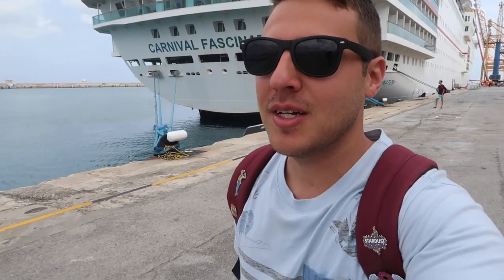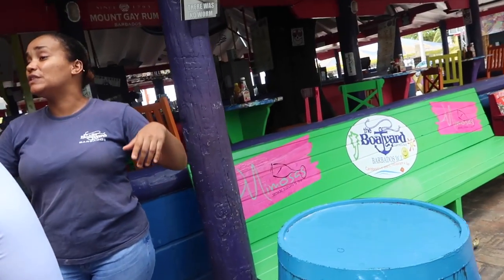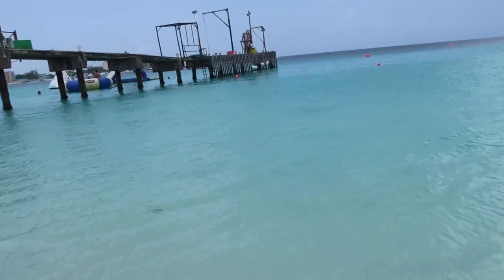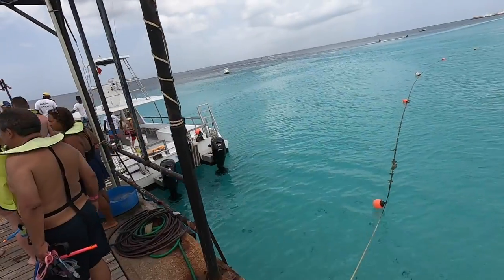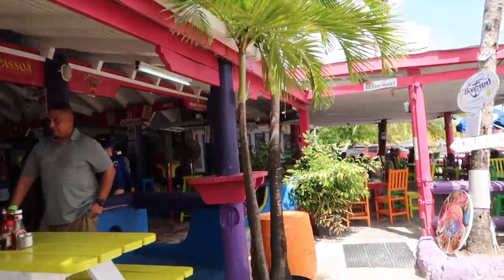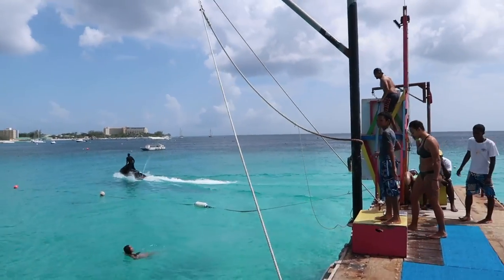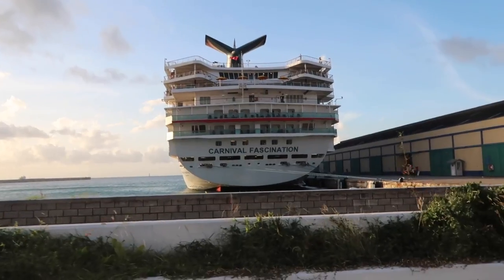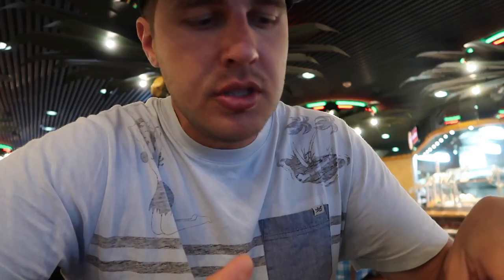BARBADOS BOATYARD FROM CRUISE SHIP (Amazing Beach!) Cruise VLOG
Cruise Vlog Day 7 Carnival Fascination Cruise Port BARBADOS
What do in BARBADOS from a cruise ship? We went to the Boatyard! Watch to know before you go . We went snorkeling and finally saw a sea turtle.  Snorkel Tour in Barbados is included with entry
The best beach in Barbados?
Trip report
Welcome to The Boatyard Beach Club. The best beach, beach bar and night club in the Caribbean. at The Boatyard there is always something happening
↓MORE UNDER HERE↓
LINKS-